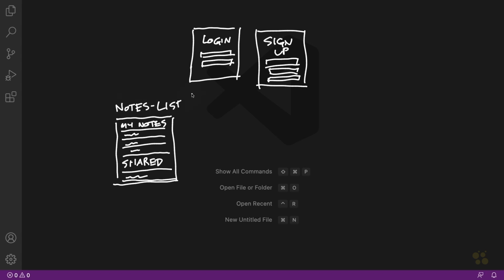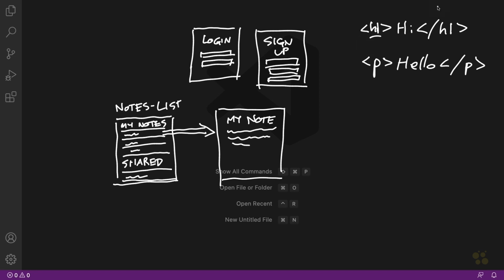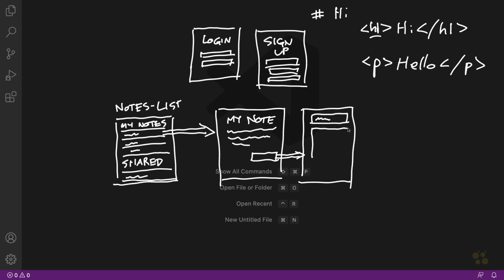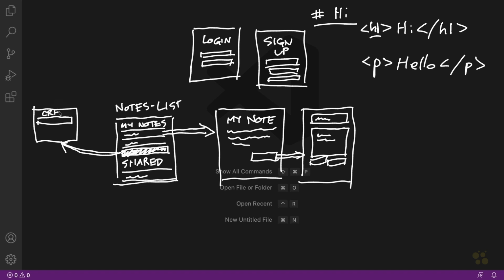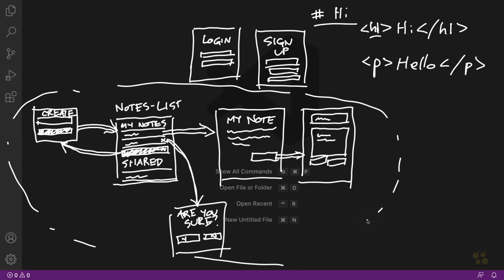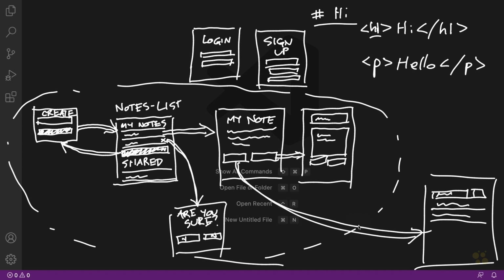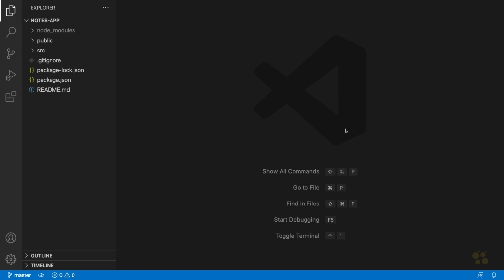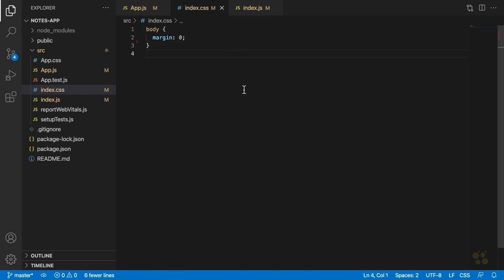66 Map Out the App || Full Stack React Development